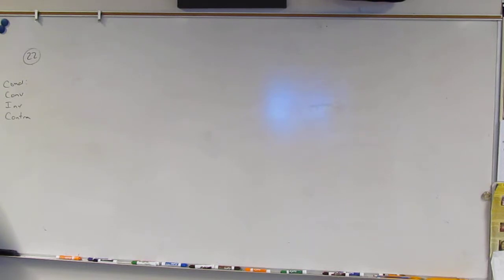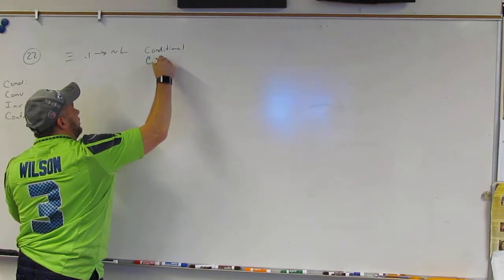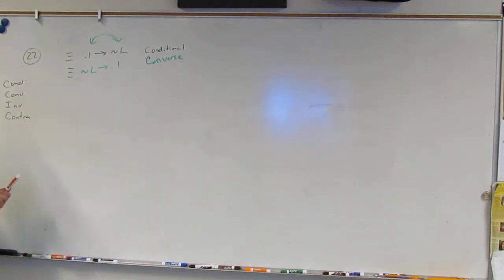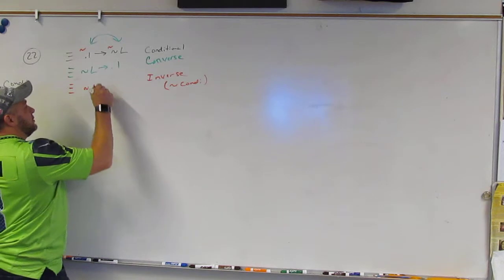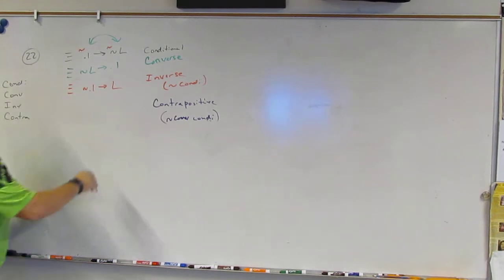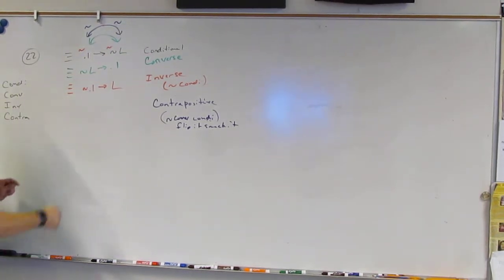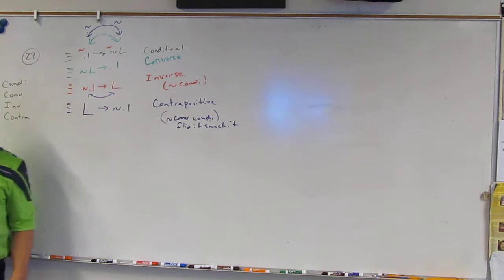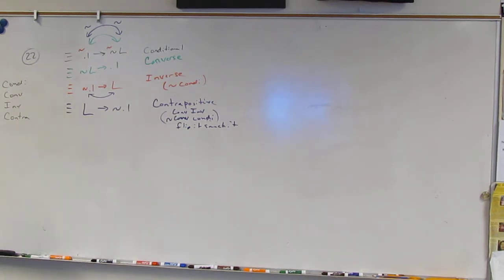MTS GEO HW2 2 Q22